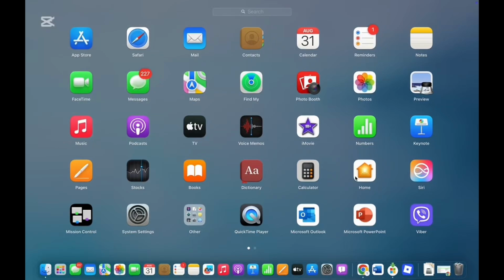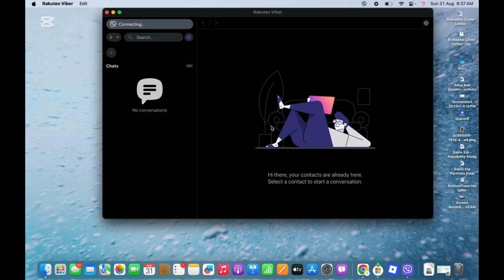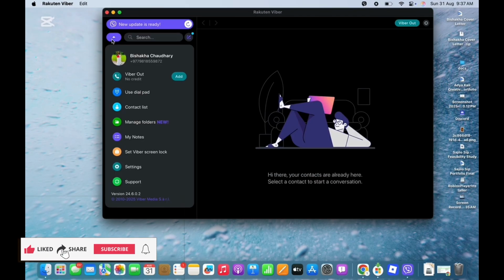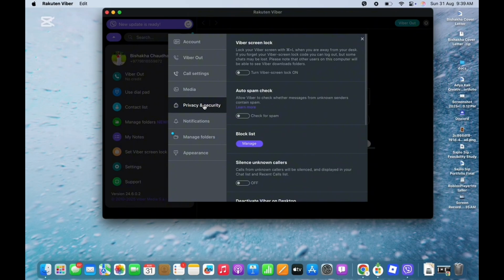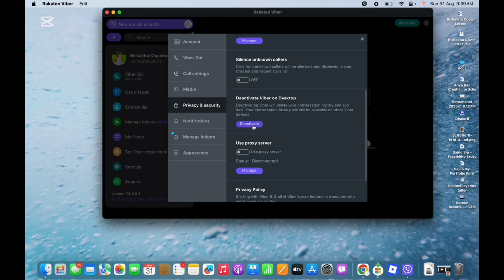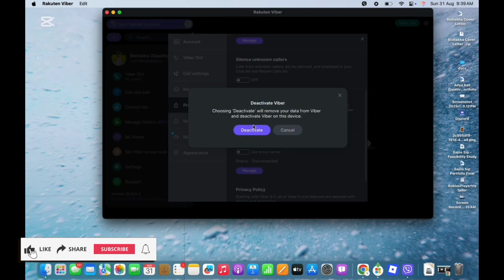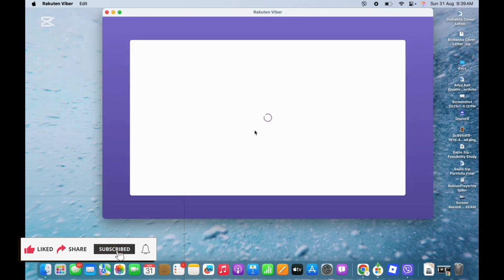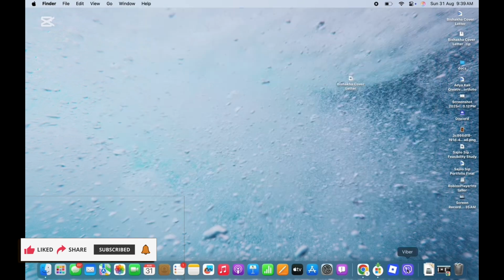How to Logout Viber on PC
Want to know how to log out of Viber on PC safely and quickly? 💻📱 This step-by-step guide will show you how to sign out of Viber on your computer in just a few clicks, whether you’re using Windows or Mac.

What You’ll Learn in This Video:
✅ How to log out of Viber Desktop on PC
✅ How to disconnect Viber from your computer using your phone
✅ Tips to manage Viber sessions across multiple devices
✅ How to secure your Viber account after logging out

Whether you’re using a shared computer, switching devices, or just want to keep your Viber account private, this tutorial will make the process easy for you.

📌 Chapters:
⏱ 0:00 - Introduction
⏱ 0:10 - How To Logout From Viber on PC